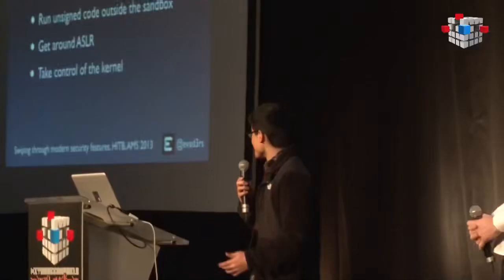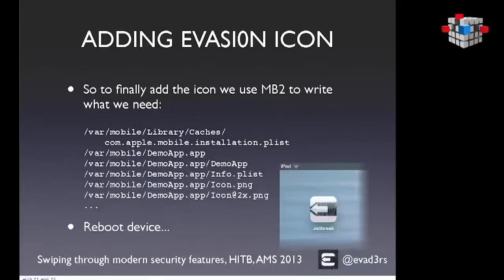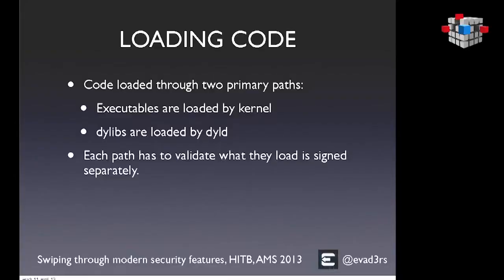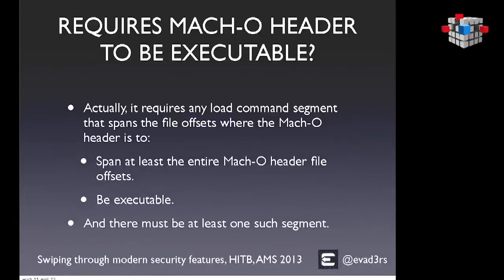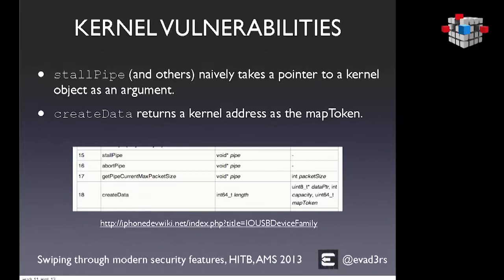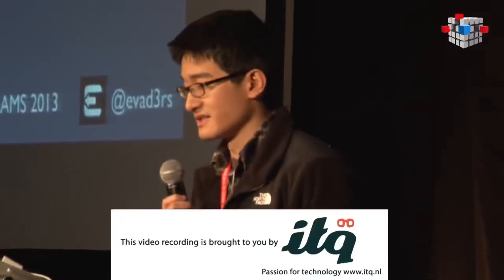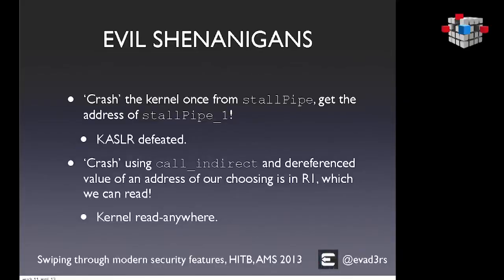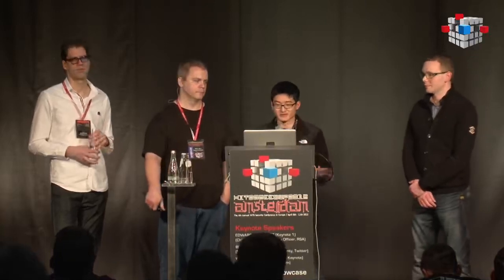Evad3rs Swiping Through Modern Security Features